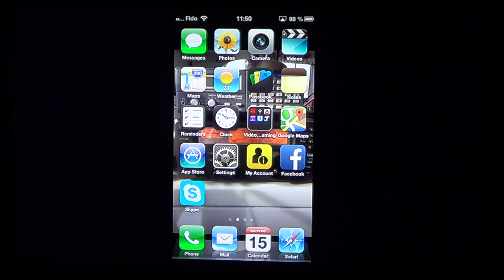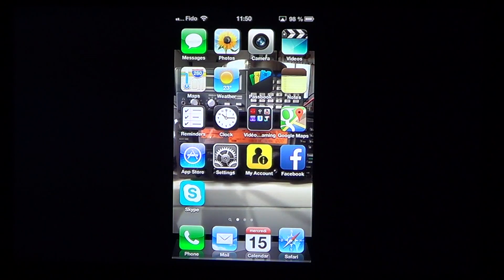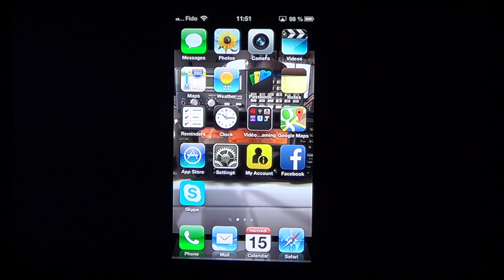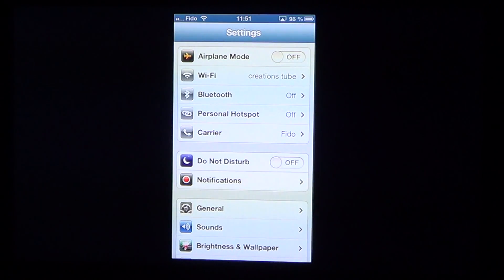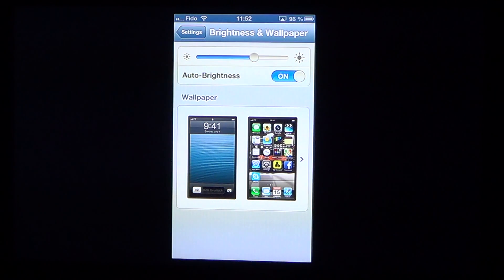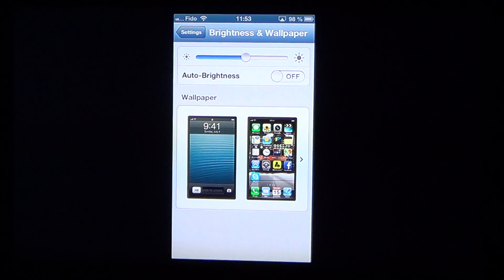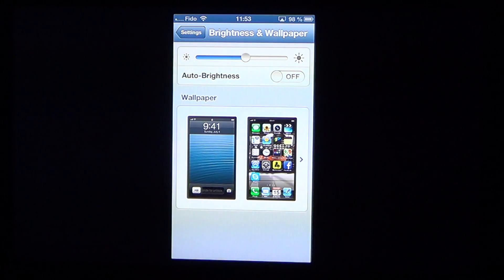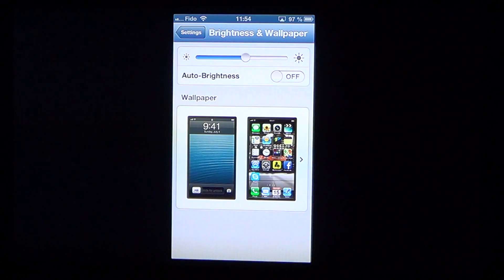IOS Fixit Ipad Iphone and Ipod touch screen brightness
ipad iphone ipod touch screen brightness settings